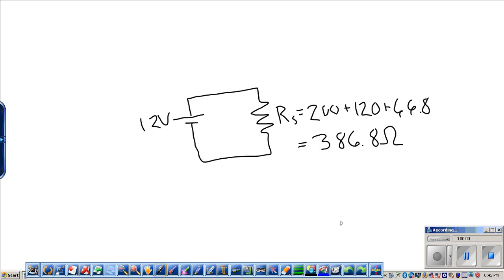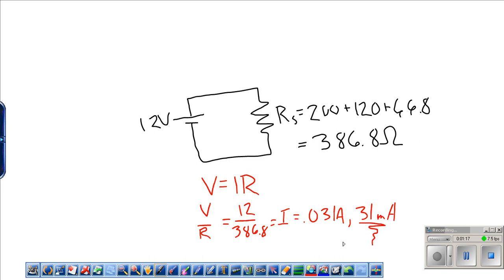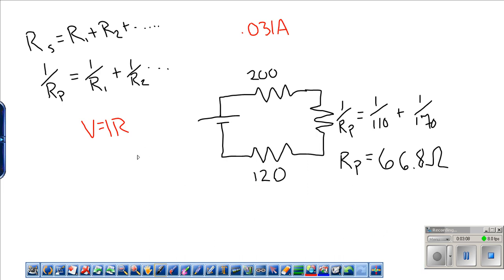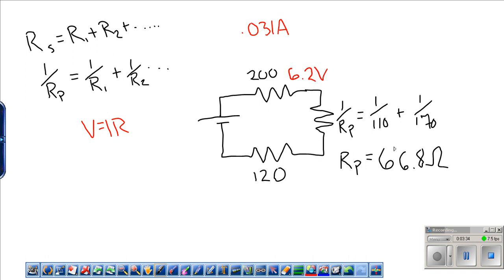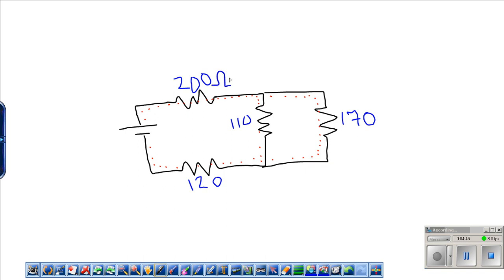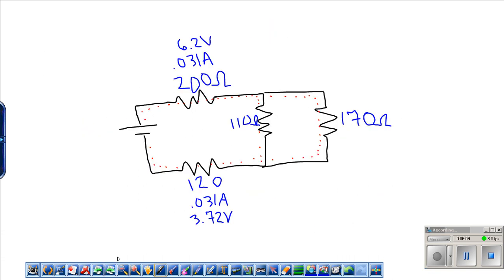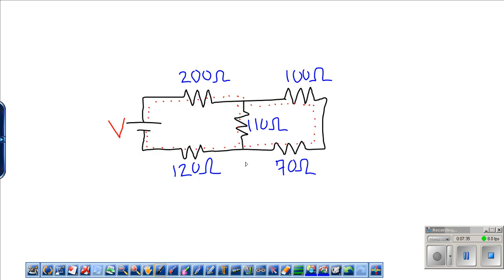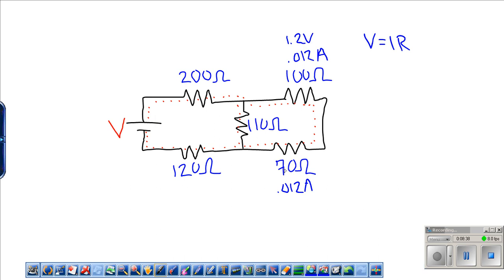Ch18HW15 #2 (Voltage & Current).wmv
In this second part of three, we will find the voltage drop and current for each resistor.